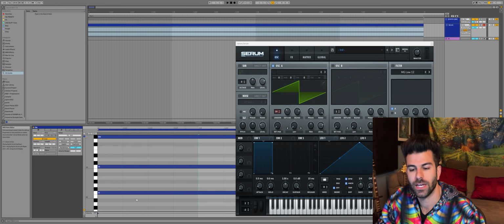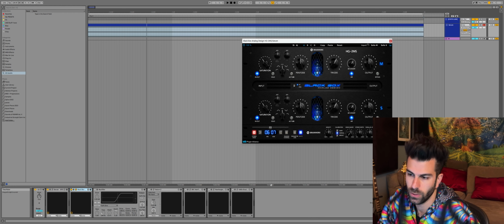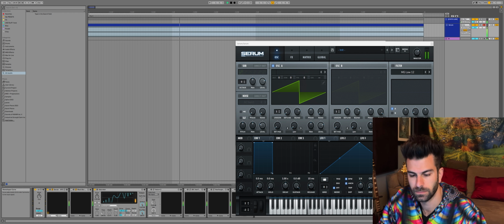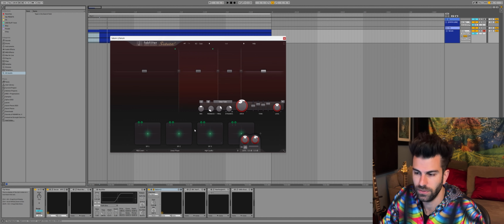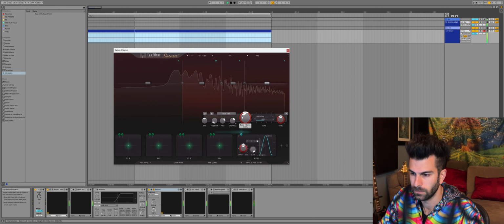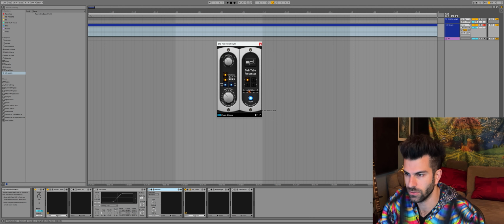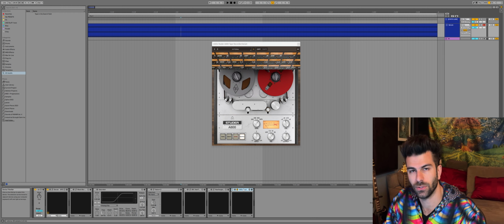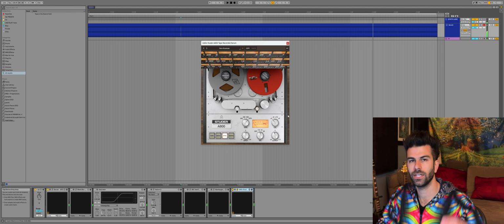Top 5 Best Saturation Plugins